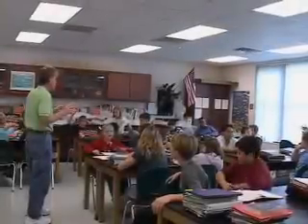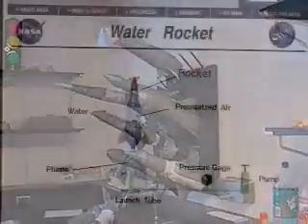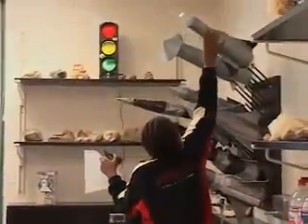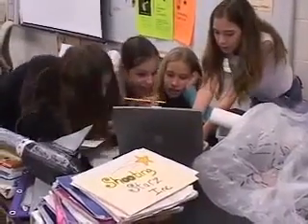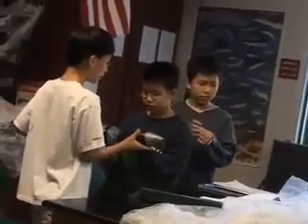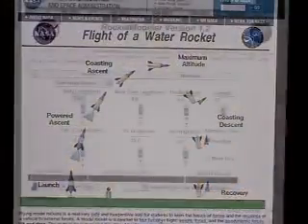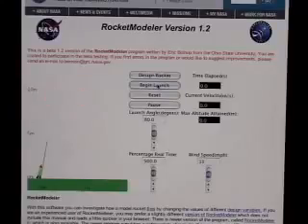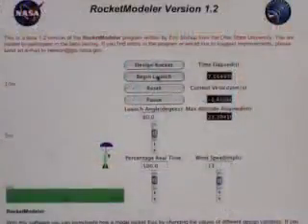Rocket Riot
This video is from the Technology Integration Matrix (TIM). to see the video in its proper context. Videos from the TIM demonstrate various levels of technology integration in the K-12 classroom. They are presented neither as complete lesson plans nor as recommendations for particular technologies. TIM videos may be used by K-12 schools for professional development activities and by colleges of education for pre-service instruction. They may not be reproduced, reposted, repurposed, or redistributed in any manner nor used for any commercial purpose without written permission from the Florida Center for Instructional Technology. All persons appearing in the TIM videos are model-released. We cannot, however, provide any further information about the individuals depicted or the location of the filming.

Produced by the Florida Center for Instructional Technology
at the University of South Florida.